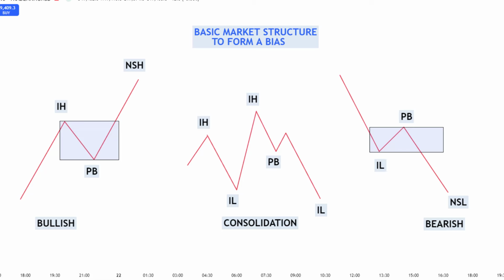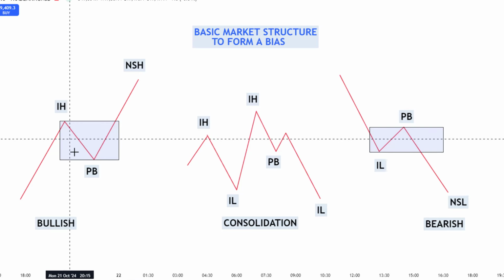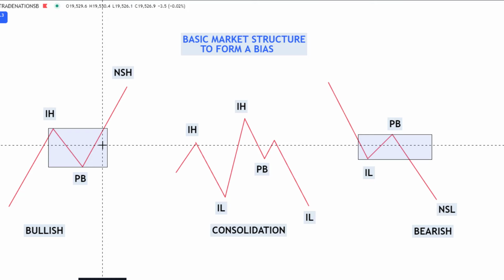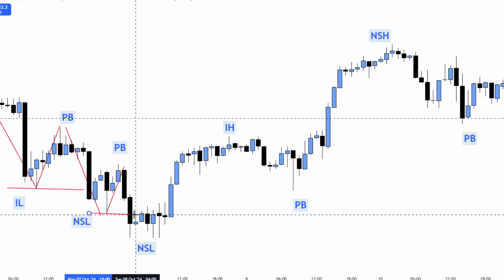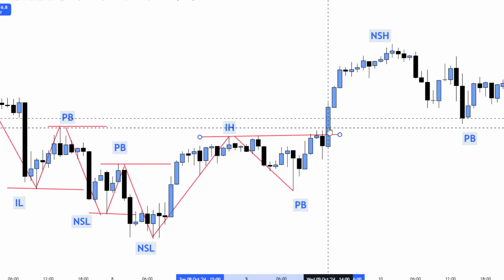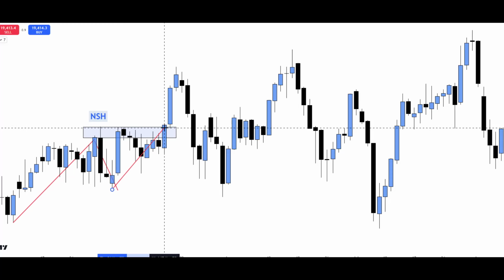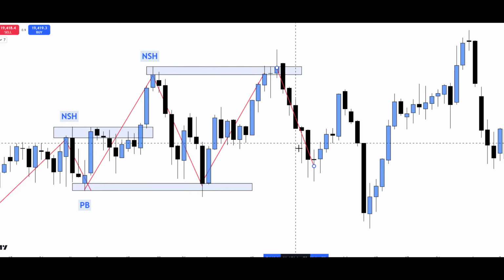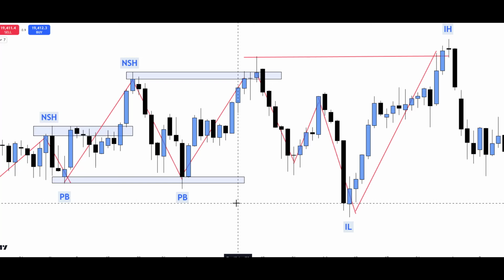Market Structure (BASIC) - Made Simple - BIAS PT 2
In this video i talk you through basic market structure to help you form a Bias in the market